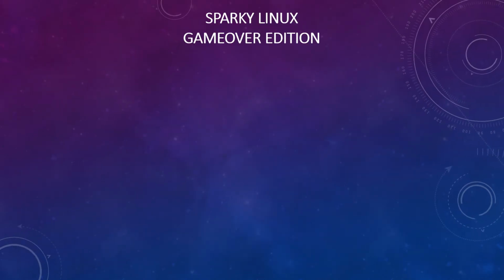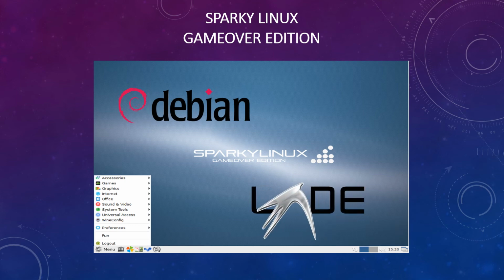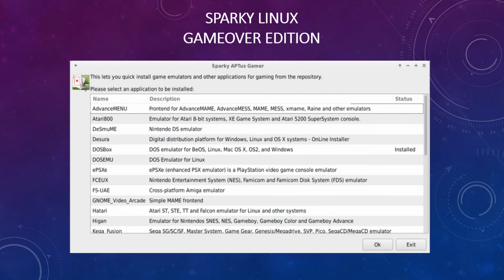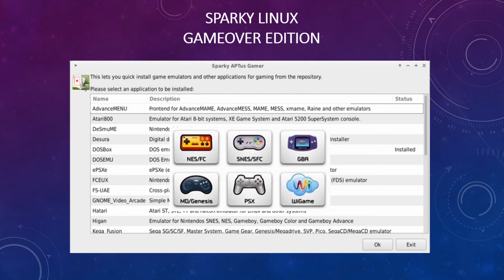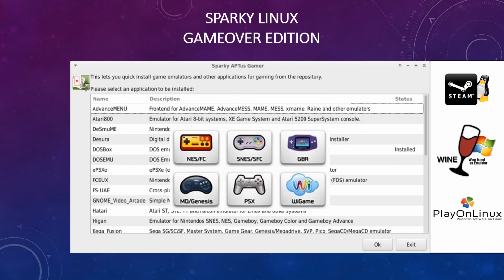The 3 Best Linux Distributions For Gaming - 2017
Many people still stick to the Windows operating system for playing video games.

If you are migrating to Linux from Windows and don't know which Linux distribution is best for gaming experience, I suggest that you try one of these three Linux-based distribution:

1. SteamOS
2. Ubuntu
3. Sparky Linux: Gameover Edition